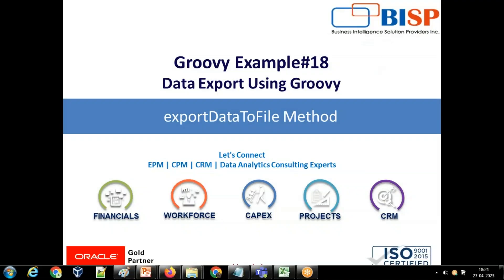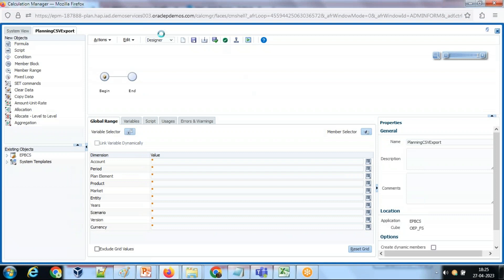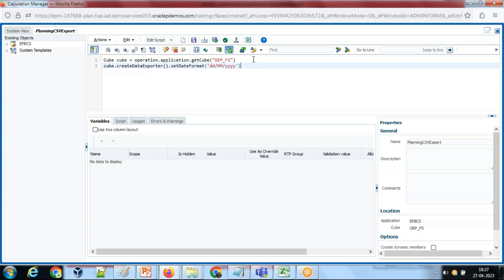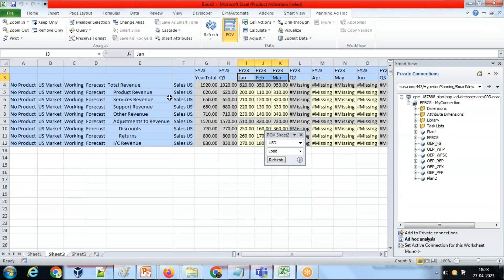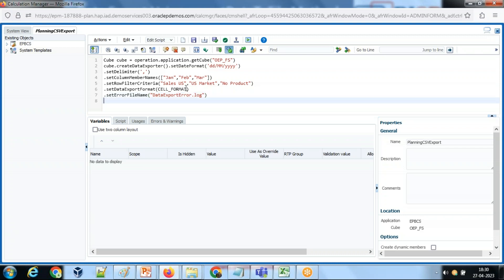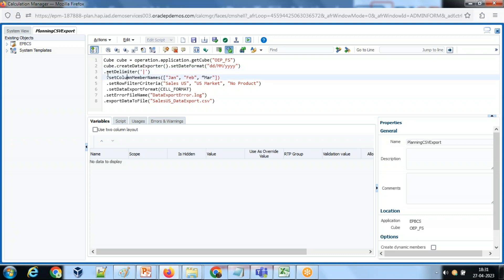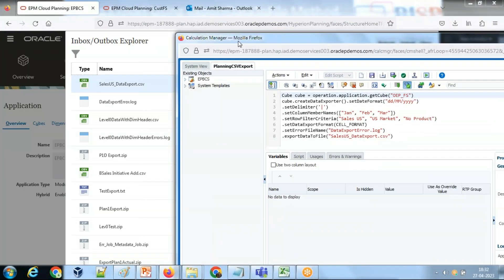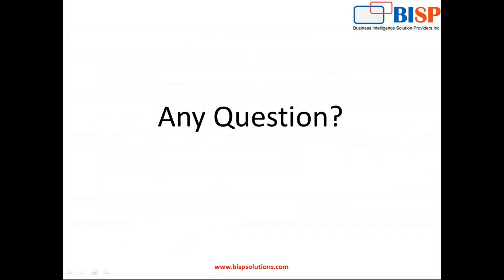Oracle Planning Groovy Rule Export Data to Flat File | Oracle Groovy exportDataToFile Method | BISP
Groovy Example#18: In this video tutorial, we have shown Groovy Rule Export Data to Flat File Using Groovy Script. We have shown step-by-step Planning Groovy Script.